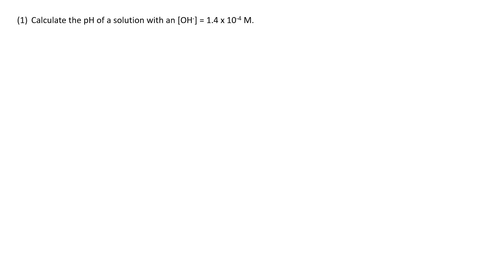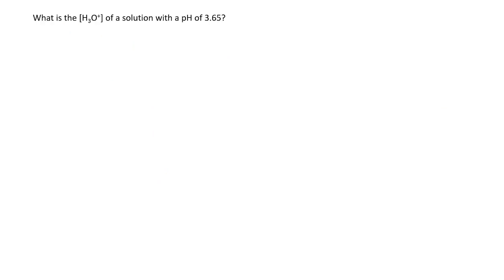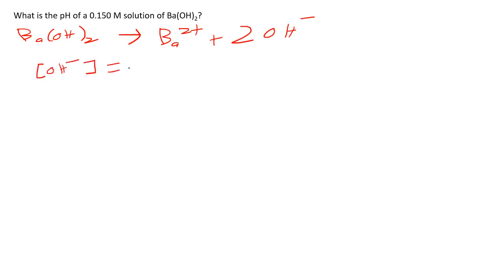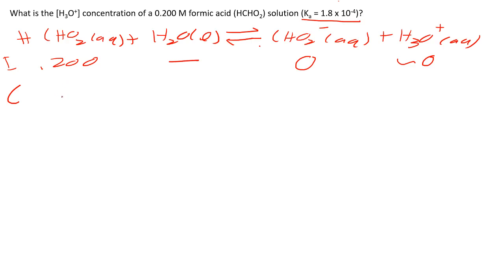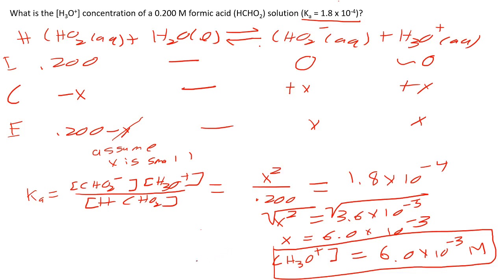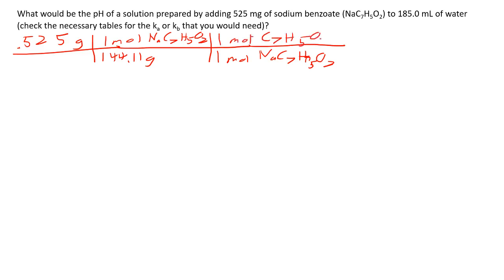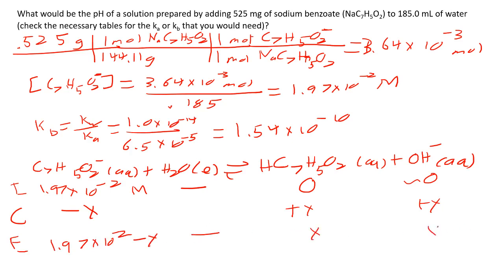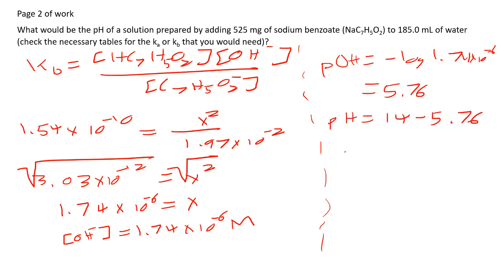Chapter 16 Acids and Bases